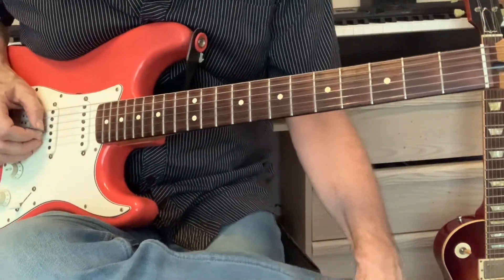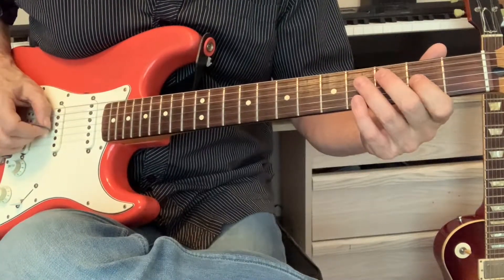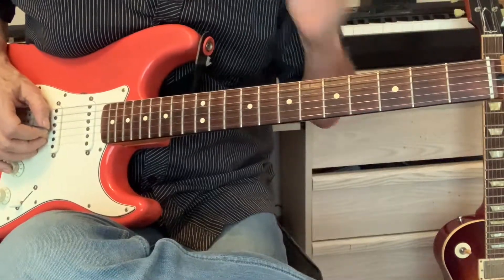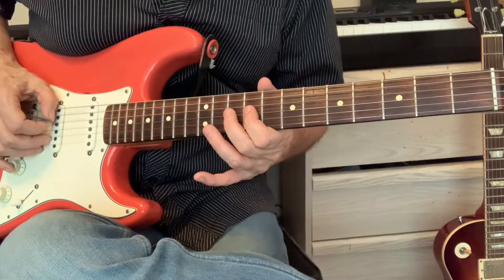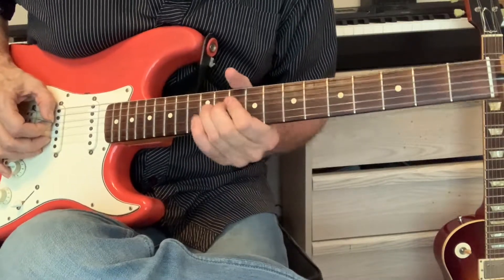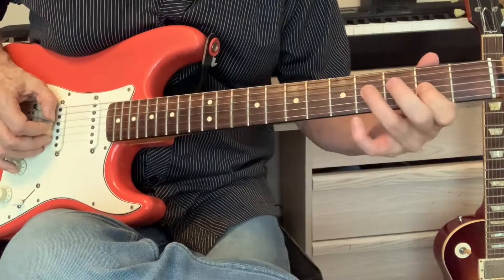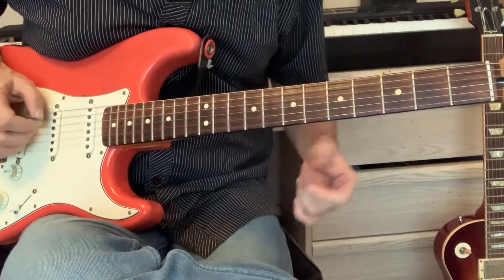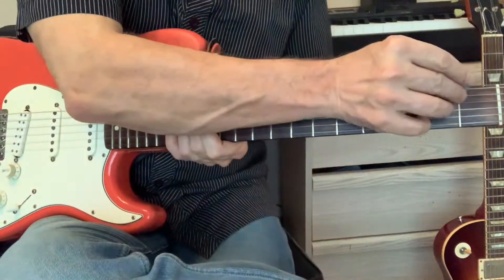ONE STRING LEGATO EXERCISE FOR FAST, FLUID LEGATO. EASIER THAN IT SOUNDS!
A LEGATO ROCK LICK THAT MAKES A GREAT EXERCISE. BASED ON THE MIXOLYDIAN SCALE PLAYED LINEARLY ALONG ONE STRING. A QUICK AND PAINLESS LESSON.
I used my new Blackstar stereo practice amp for this lesson